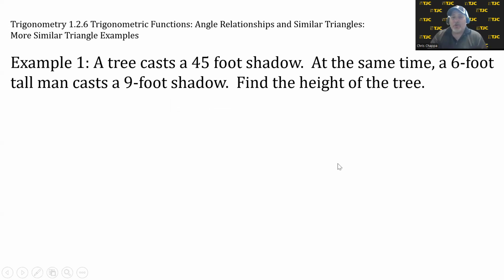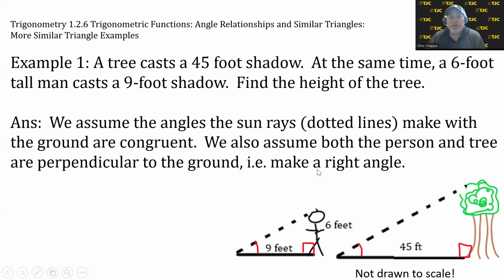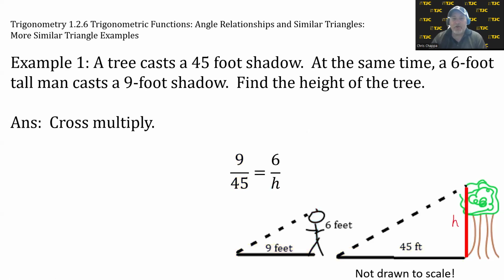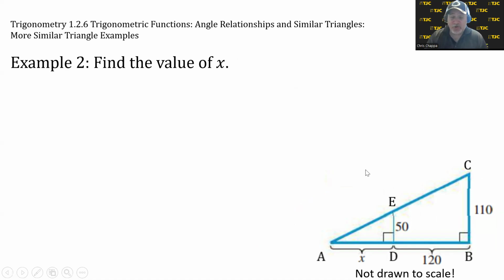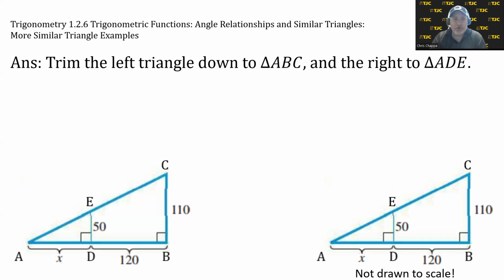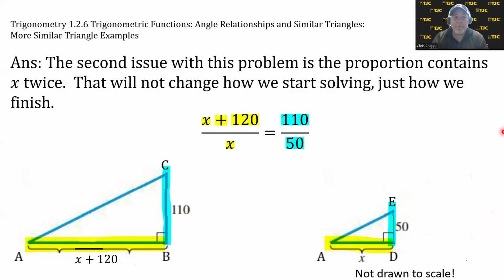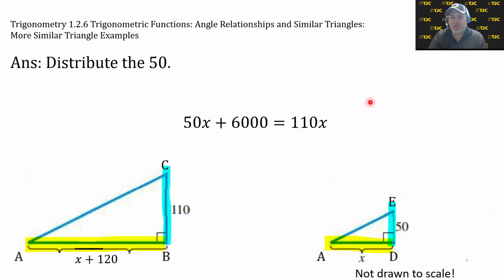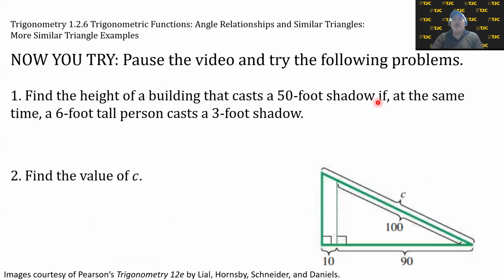Trigonometry Video 1.2.6 More Similar Triangle Examples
Section 2 – Angle Relationships and Similar Triangles
Video 6 – More Similar Triangle Examples